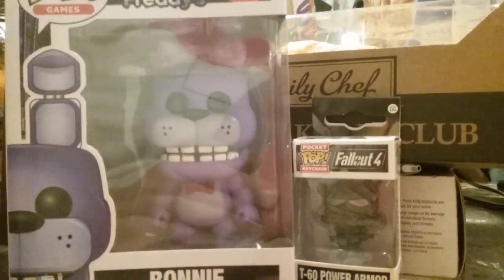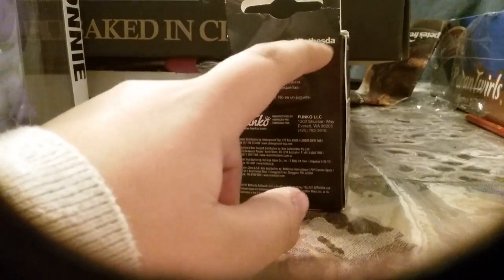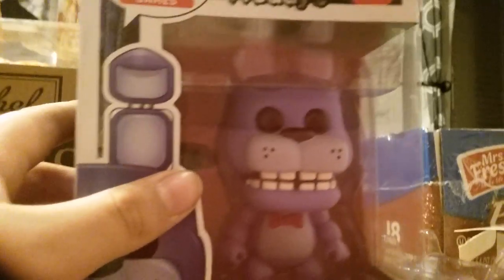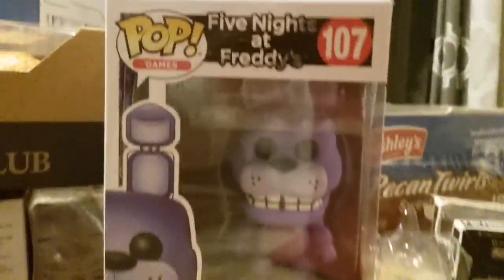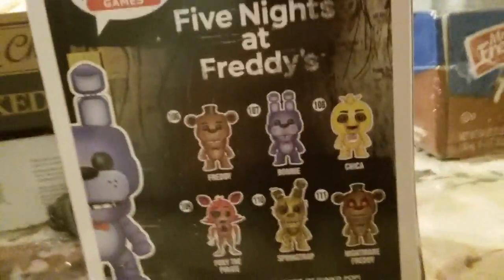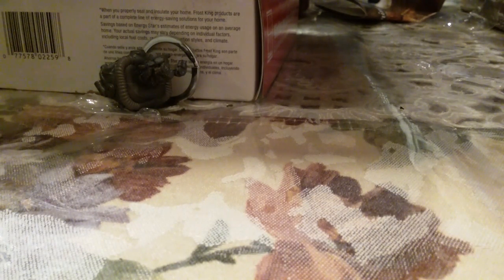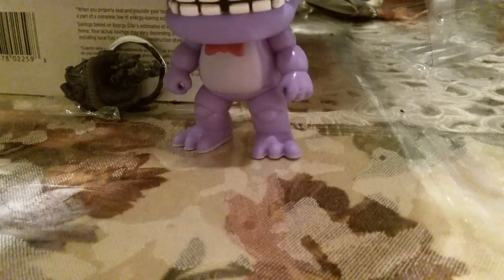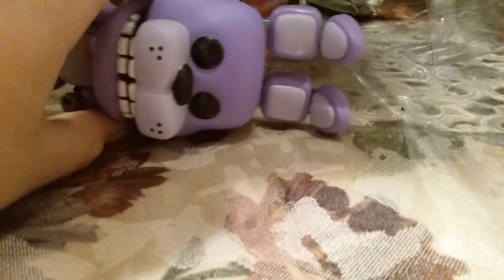Unboxing of bonnie and t-60 power armor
I got this at hot topics
This are not my protection